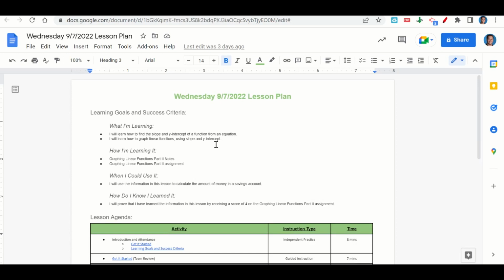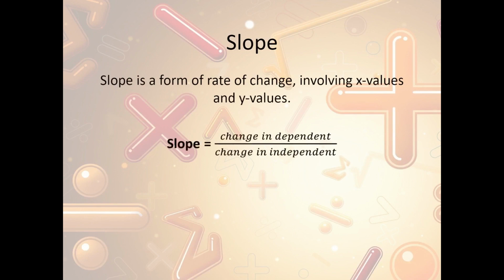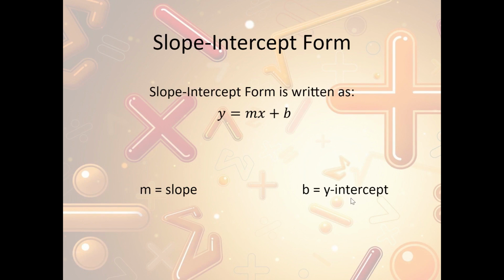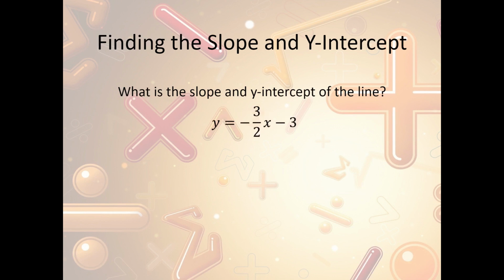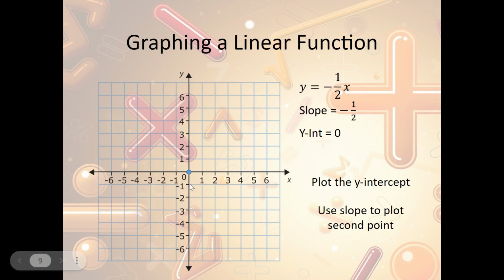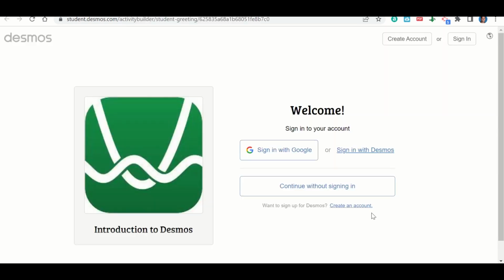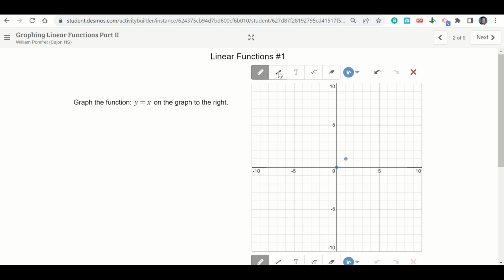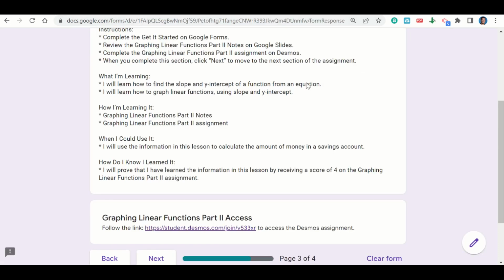9/7/2022 Graphing Linear Functions Part II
0:00 Agenda and Learning Goals
1:25 Graphing Linear Functions Part II Notes
7:57 Logging into Desmos using Google
8:37 Graphing Linear Functions Part II

Instructions:
* Review the Graphing Linear Functions Part II Notes on Google Slides.
* Complete the Graphing Linear Functions Part II assignment on Desmos.

How I’m Learning It:
* Graphing Linear Functions Part II Notes
* Graphing Linear Functions Part II assignment

How Do I Know I Learned It:
* I will prove that I have learned the information in this lesson by receiving a score of 4 on the Graphing Linear Functions Part II assignment.